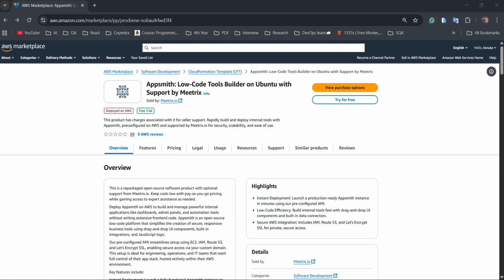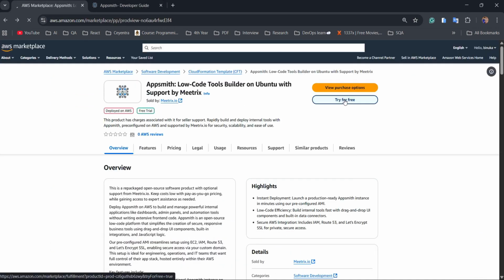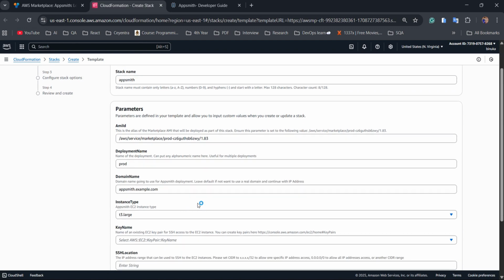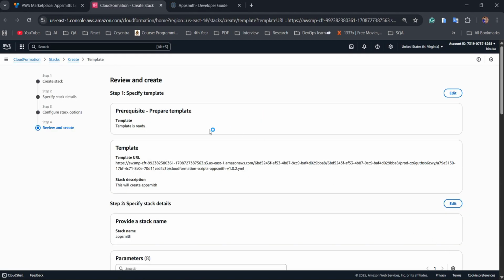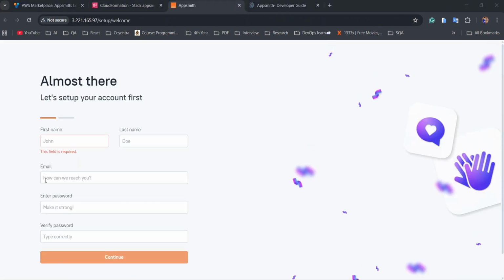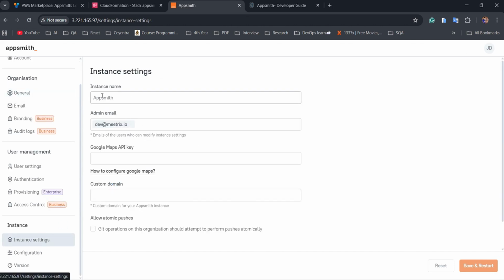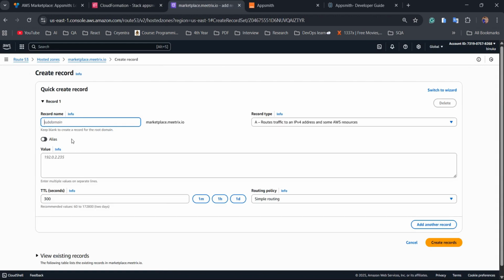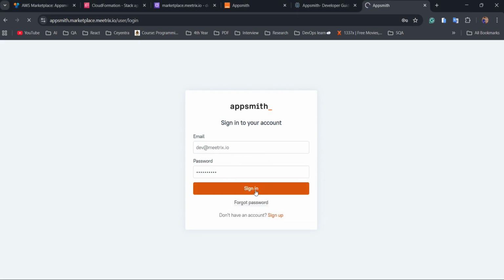Appsmith: A Step-by-Step Installation Guide | Open Source Low-Code on AWS!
⚡ Deploy Appsmith on AWS – Step-by-Step Installation Guide (AMI by Meetrix)

Want to host your own low-code platform for building internal tools, dashboards, and admin panels on AWS? In this tutorial, we’ll walk you through deploying the Appsmith AMI by Meetrix - a pre-configured, scalable, and secure solution for developers, IT teams, and enterprises.

🚀 What You’ll Learn:

🔧 How to launch Appsmith on your EC2 instance in minutes

🔐 Set up HTTPS, IAM roles, and security best practices

⚙️ Configure DNS and SSL using Route 53 and Let’s Encrypt

📊 Build dashboards, workflows, and admin panels with drag-and-drop

⚡ Connect APIs, SQL/NoSQL databases, and third-party services seamlessly

💡 Why Appsmith on AWS?
Appsmith is an open-source low-code framework trusted by startups, enterprises, and developers worldwide to build powerful internal tools quickly. With this AMI, you can enjoy fast deployment, full control, and enterprise-grade performance - all without DevOps complexity.

👨‍💻 Who Should Watch:

Developers & IT Teams

Startups & Enterprises

Data & Ops Engineers

Anyone building custom internal apps on AWS

🎯 No advanced DevOps skills required!
Our video is beginner-friendly and designed to help you get Appsmith up and running in no time.

📌 Timestamps:

0:00 Introduction

0:25 Why Appsmith?

0:55 Prerequisites

1:15 Launching the Appsmith AMI

2:05 Domain & SSL Configuration

2:35 Logging into Appsmith

3:00 Dashboard & UI Builder Tour

3:25 Final Tips and Support

🔒 Version: 1.83

Share it with fellow developers or IT admins looking for secure low-code hosting on AWS.